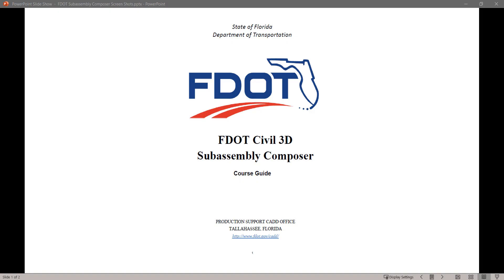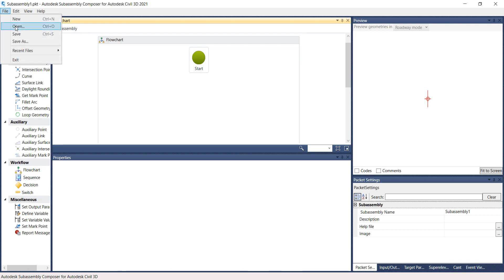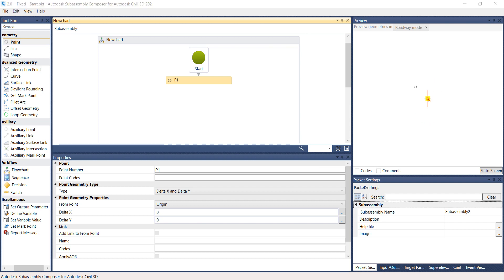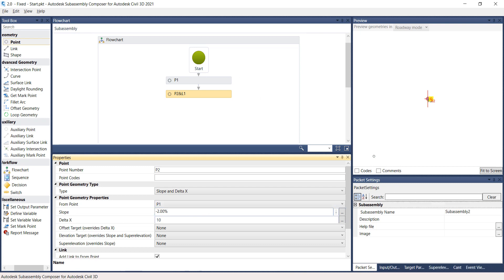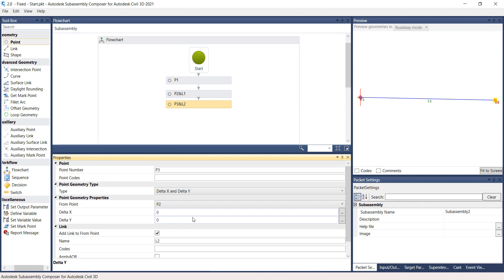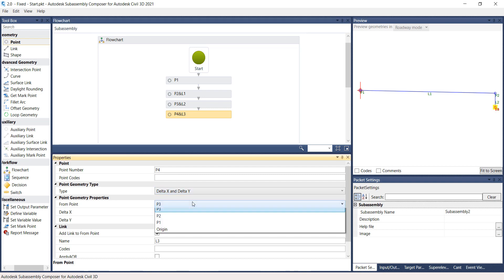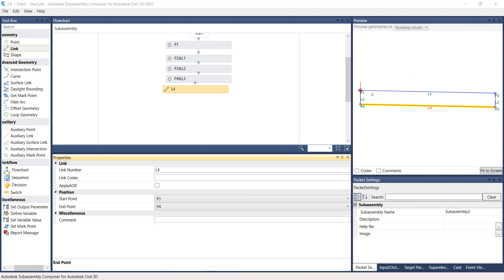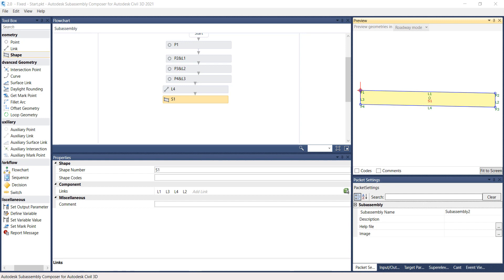Module 2 of 8 Fixed Subassemblies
FDOT Civil 3D SubAssembly Composer - Fixed Subassemblies.